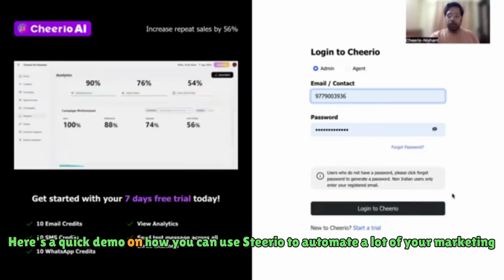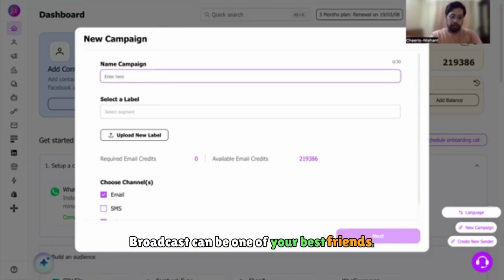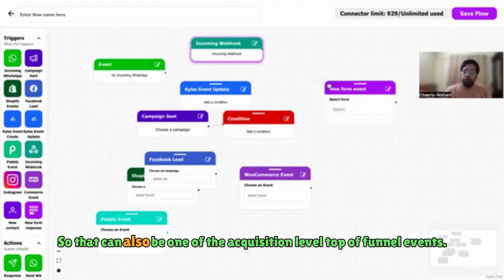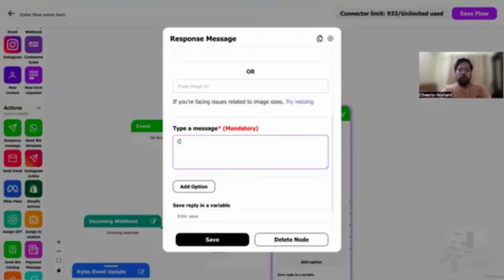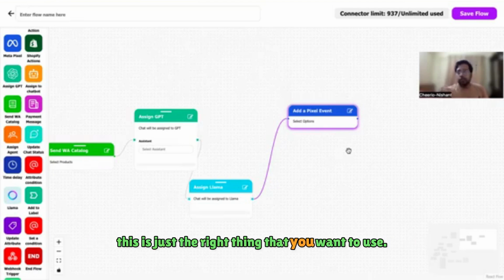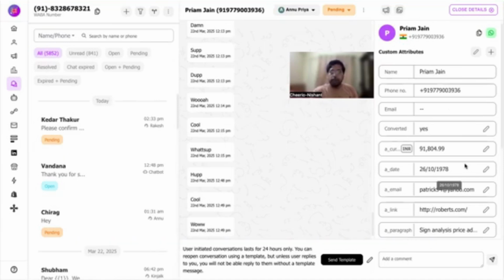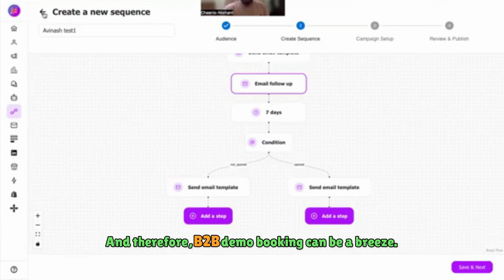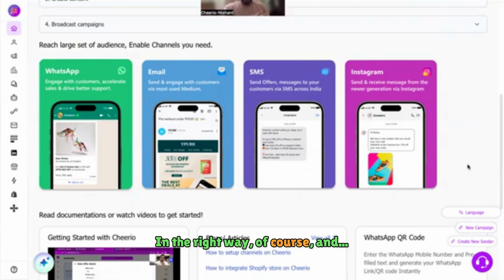Cheerio AI Lifetime Deal - All-in-one Marketing Automation Platform on AppSumo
In today's fast-paced business landscape, efficiency and productivity are key to staying ahead of the competition. As an entrepreneur or small business owner, you're likely always on the lookout for tools and solutions that can streamline your workflows, enhance customer experiences, and drive growth.

Enter Cheerio AI - an all-in-one business automation platform that is poised to revolutionize the way you manage your operations. With its powerful suite of features and lifetime access, this deal offers unparalleled value that can truly transform your business.

Cheerio AI is a cutting-edge business automation platform that combines a range of powerful tools and features to help you streamline your workflows, enhance customer experiences, and drive business growth. Designed with the modern entrepreneur in mind, Cheerio AI offers a seamless, all-in-one solution that can be tailored to meet the unique needs of your business.

At its core, Cheerio AI is a powerful email marketing and automation platform that allows you to create, send, and track highly personalized and engaging email campaigns. But that's just the tip of the iceberg. The platform also offers a range of other features, including:

✅ Intelligent Chatbots: Leverage AI-powered chatbots to provide instant, personalized support to your customers, 24/7.
✅ WhatsApp Business Integration: Seamlessly integrate your WhatsApp Business account and manage all your customer conversations in one place.
✅ Advanced Analytics: Gain deep insights into your customer behavior, campaign performance, and more with Cheerio AI's robust analytics and reporting tools.
✅ Drag-and-Drop Email Builder: Easily create visually stunning, mobile-responsive email campaigns without any coding skills.
✅ Workflow Automation: Automate repetitive tasks and streamline your workflows to boost productivity and efficiency.
✅ Integrations with Popular Tools: Seamlessly connect Cheerio AI with your existing tools and platforms, such as Shopify, WooCommerce, and more.

If you need to know more information about this read this article

✅ Wait for a few seconds, and a discount pop-up will appear.
✅ The discount is valid for new users only.

⏱️⏱️VIDEO CHAPTERS⏱️⏱️:

00:00:00 - Introduction to Marketing Automation Tools
00:01:51 - Creating Effective Broadcast Campaigns
00:03:35 - Building Automation Workflows for Businesses
00:05:27 - Optimizing Funnels for Better Conversions
00:07:19 - Utilizing AI Agents for Customer Support
00:09:02 - Tracking and Measuring Ad Performance
00:10:53 - Enhancing CRM with Data Integration
00:12:40 - Creating Forms and Sequences for B2B
00:14:40 - Automating LinkedIn Connections and Messages

Related Search: cheerio ai lifetime deal,ai marketing automation platform,cheerio ai,cheerio ai review,cheerio ai ltd,cheerio ai deal,cheerio ai lifetime,cheerio ai appsumo,appsumo cheerio ai,cheerio ai appsumo deal,cheerio ai lifetime deal review,cheerio ai appsumo lifetime deal,marketing automation software,cheerio ai tutorial,cheerio ai demo,review of cheerio ai,honest review of cheerio ai,marketing automation platform,saas lifetime deals,saas ltd deals,all lifetime deals